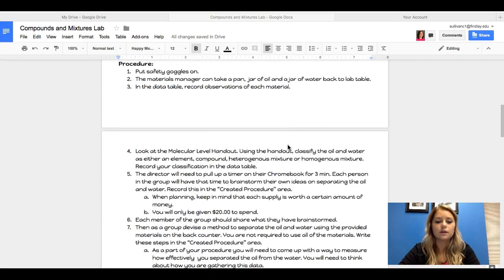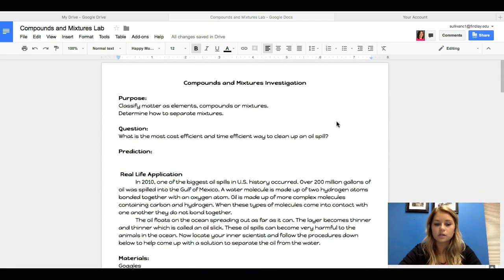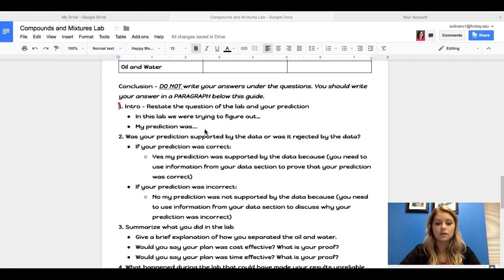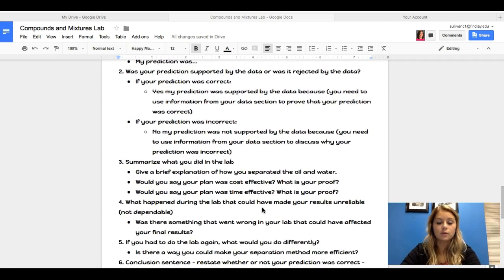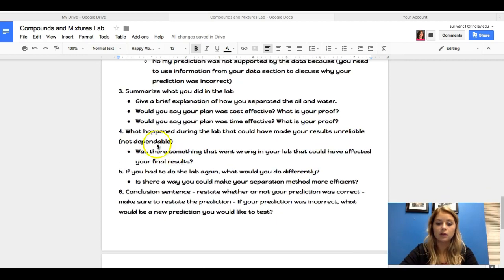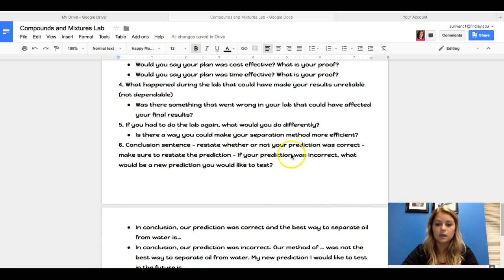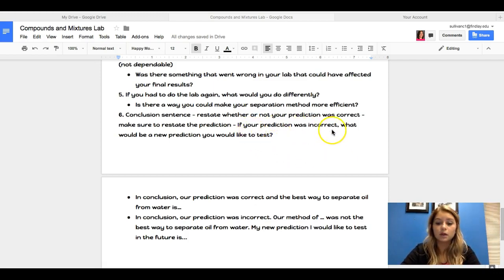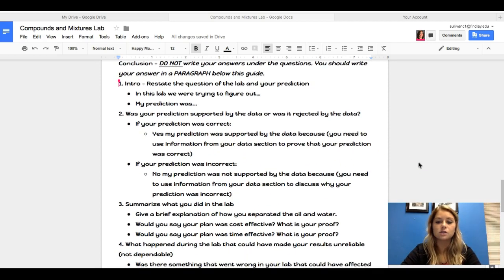Compouds and Mixtures Lab Conclusion